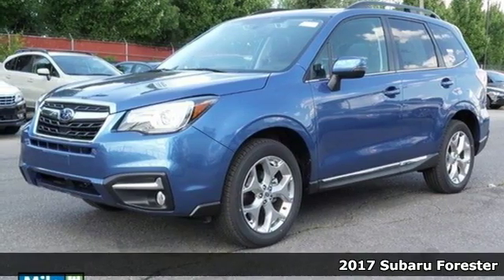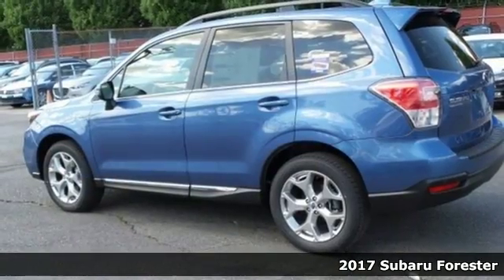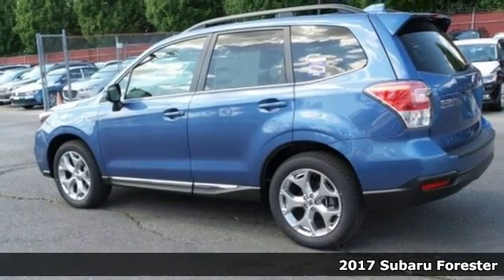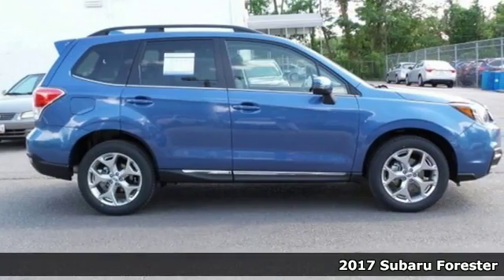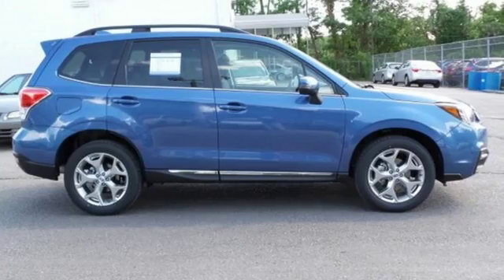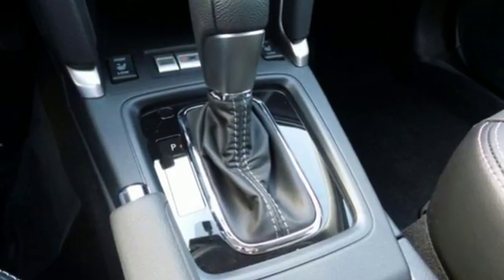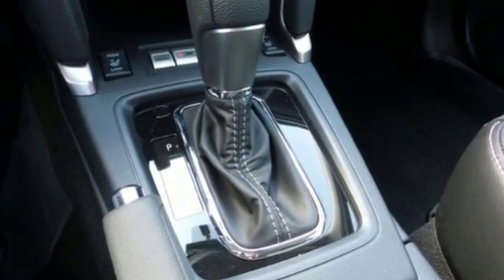New 2017 Subaru Forester Baltimore, MD 5S593973 - SOLD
Year: 2017
Make: Subaru
Model: Forester
Trim: 2.5i Touring
Engine: 2.5L 4-Cylinder DOHC 16V VVT
Transmission: Lineartronic CVT
Color: Blue
Interior: Black
Stock #: 5S593973
VIN: JF2SJAWC6HH593973

Address:
6624 A Baltimore National Pike